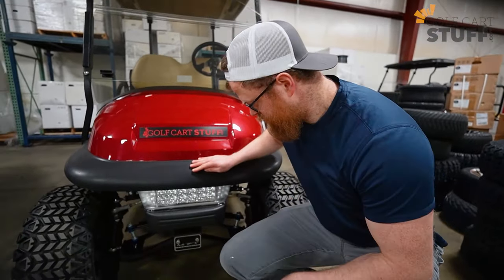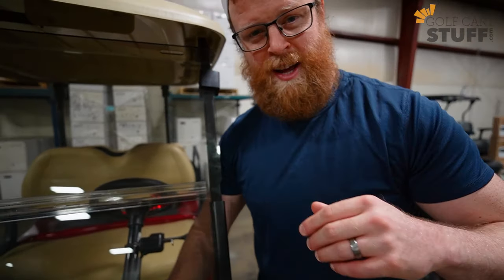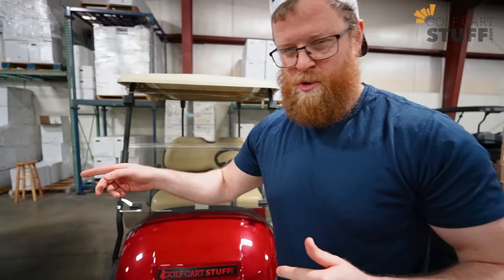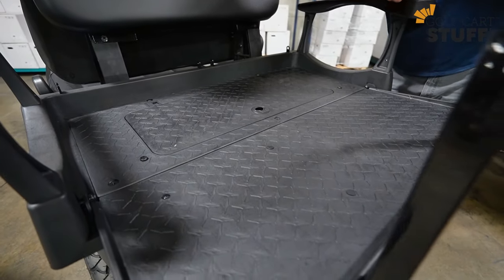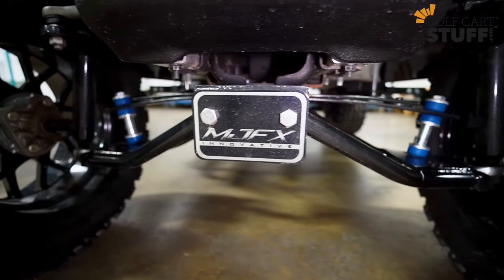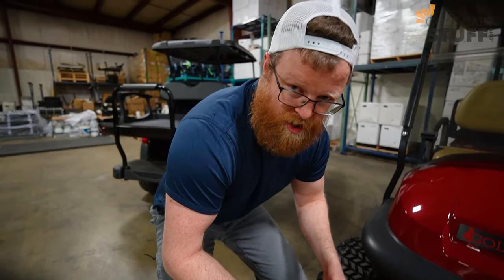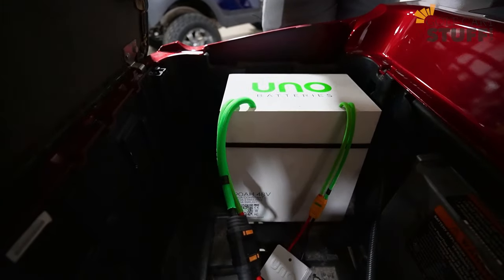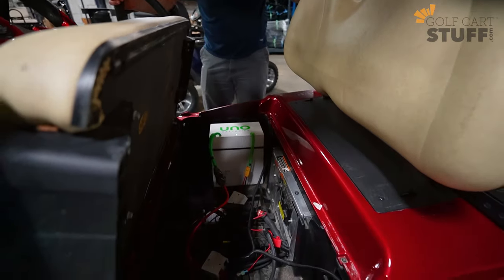Top 5 Golf Cart Accessories! (CLUB CAR, EZ-GO, YAMAHA)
Today in the shop we go over the top 5 golf cart accessories that you need for your cart! These top 5 golf cart accessories apply to almost every individual golf cart brand, including Club Car golf carts, EZGO golf carts, and Yamaha golf carts. These are the best golf cart accessories that we think are on the market today.